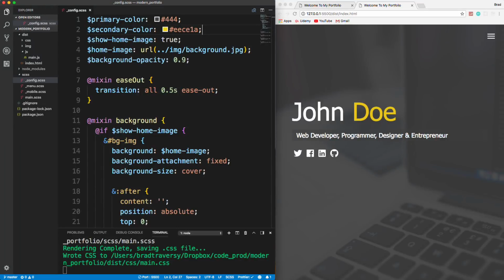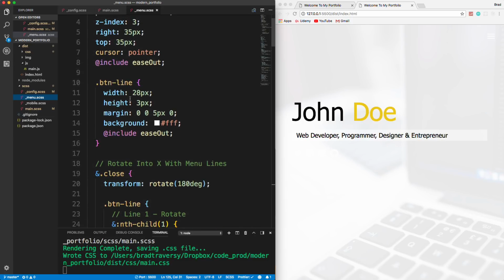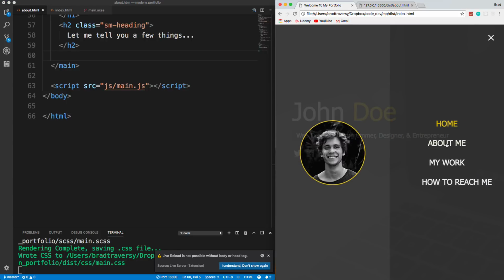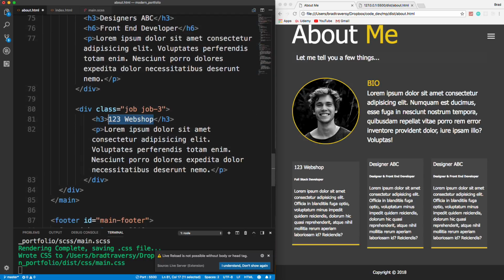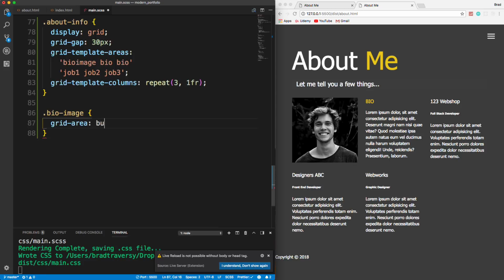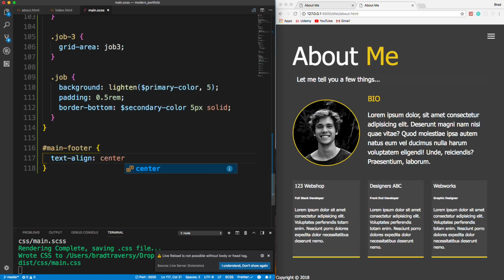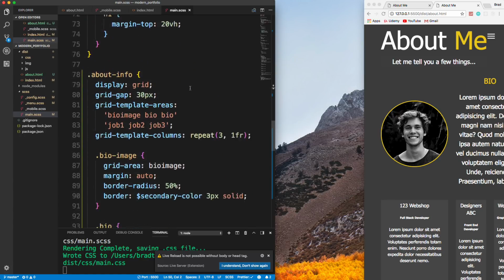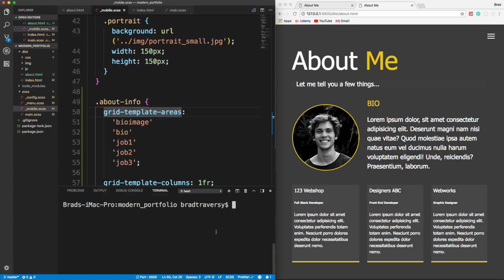Responsive Portfolio Website [5] - About Page With CSS Grid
In this video we will create our about page using CSS Grid with grid template areas to map out the layout. We will also add our Sass styling and make the page responsive